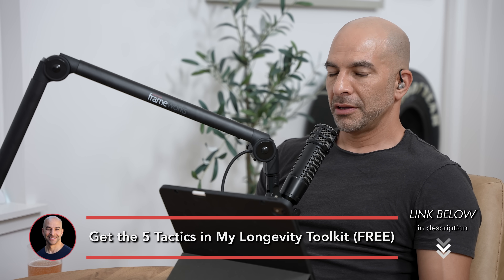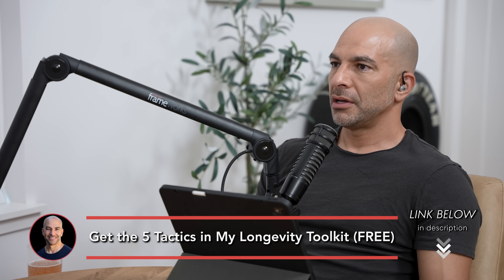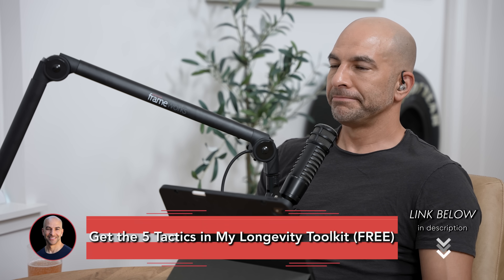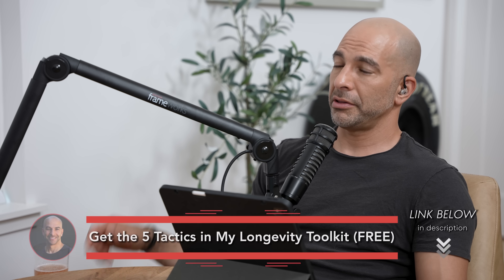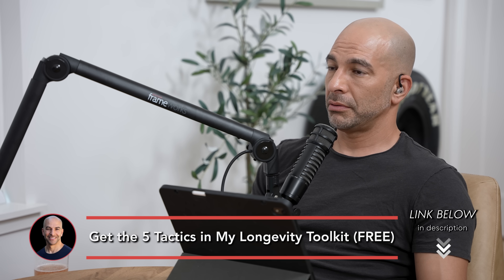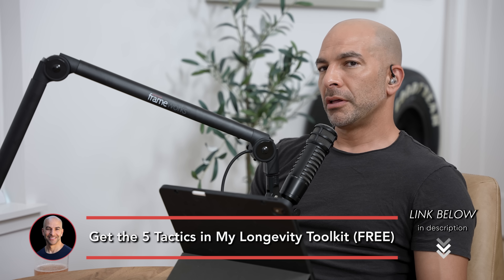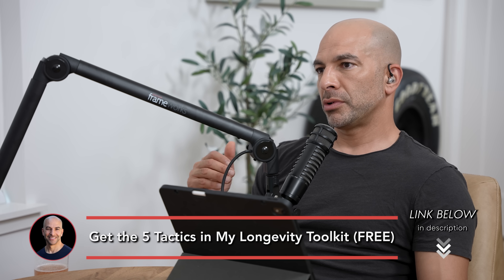Maximize your VO2 max and fitness levels to live longer and healthier | Peter Attia and Mike Joyner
Get the 5 Tactics in My Longevity Toolkit and my weekly newsletter here (free)

This clip is from episode 217 ‒ Exercise, VO2 max, and longevity with Mike Joyner, M.D. Mike Joyner is a physician-researcher and one of the world’s leading experts on human performance and exercise physiology.

In this clip, Mike and Peter discuss:

- How predictive is VO2 max of an individual’s mortality?
- Why people that are quite fit continue to gain benefit in terms of all cause mortality
- Why it is incredibly dangerous to be unfit cardiovascularly
- And more